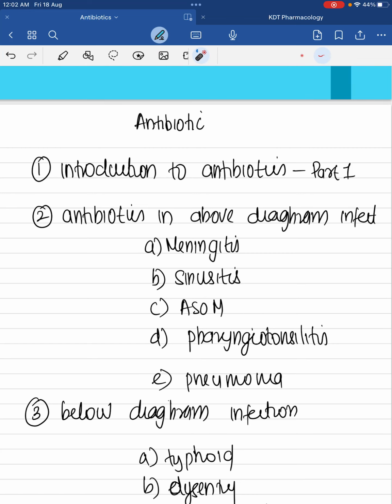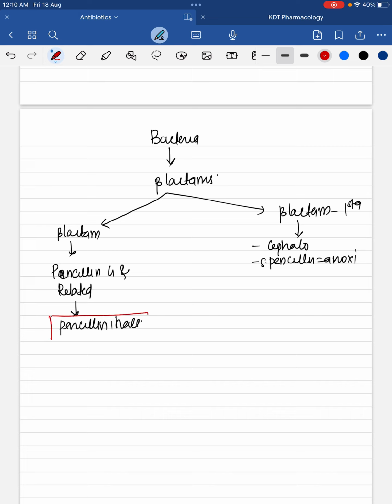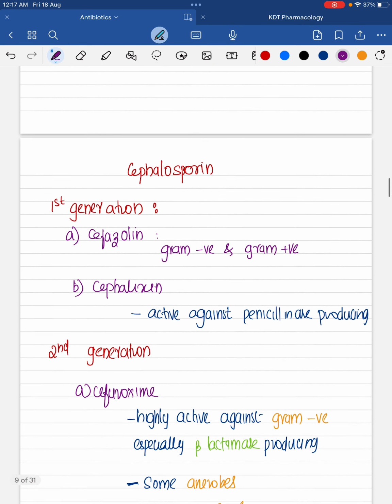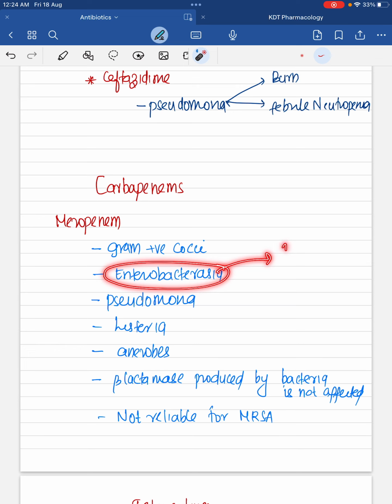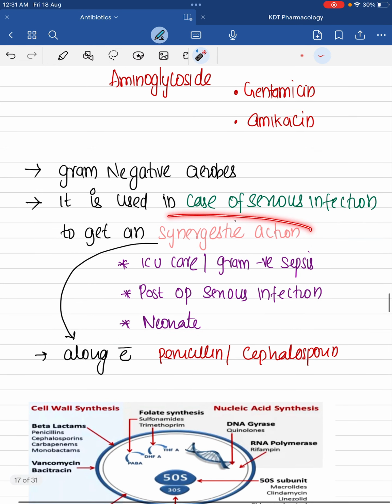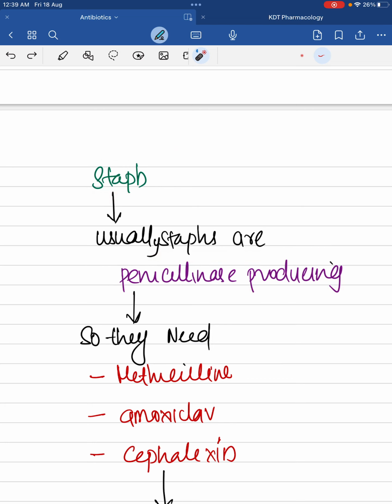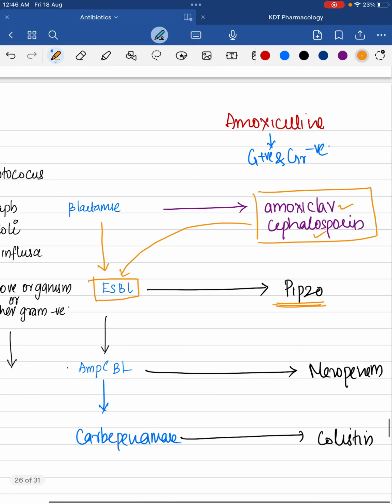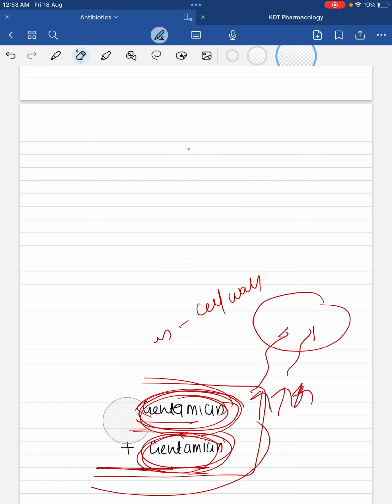18 August 2023